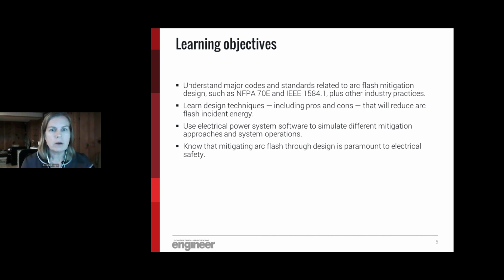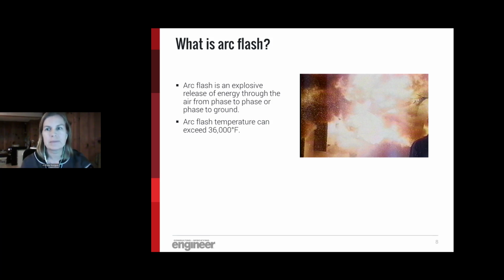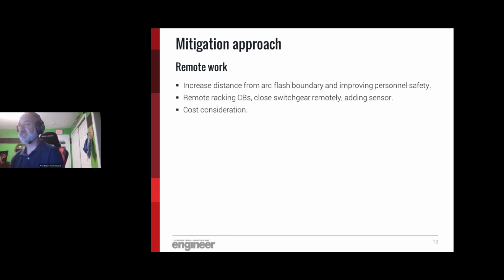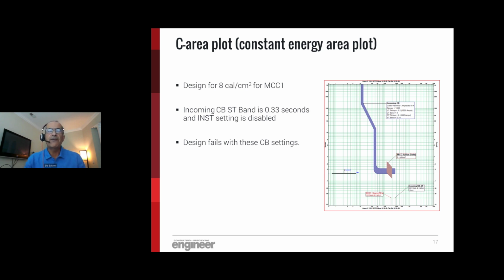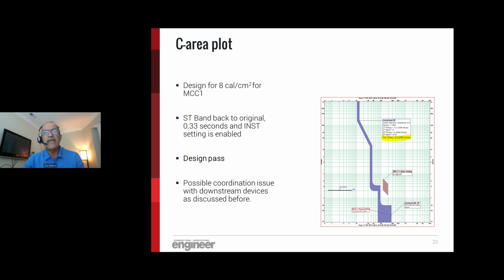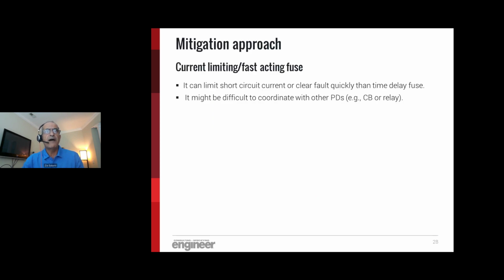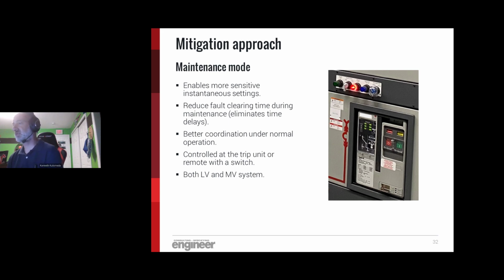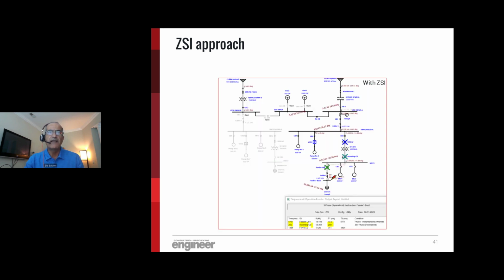CSE210916 Arc flash Mitigation WC Recording FINAL